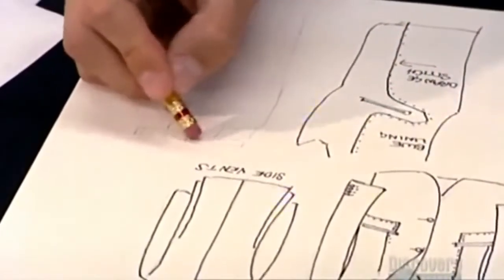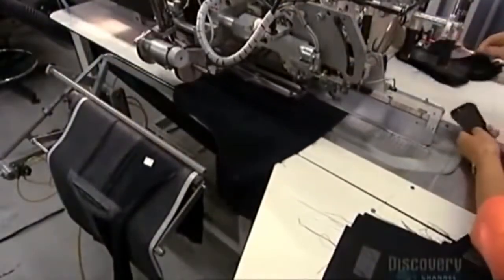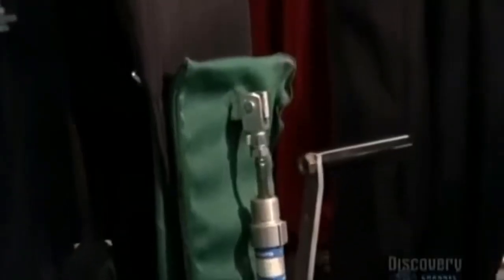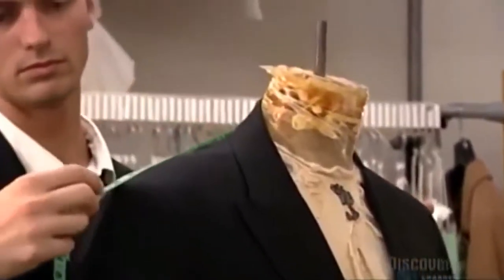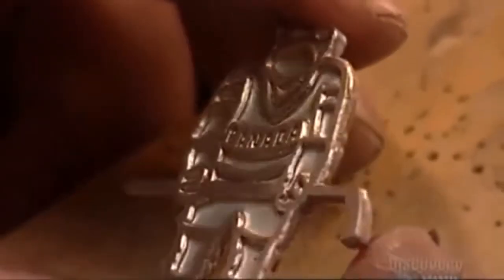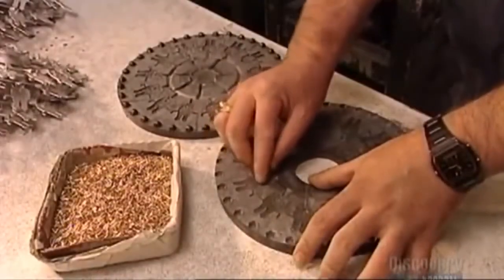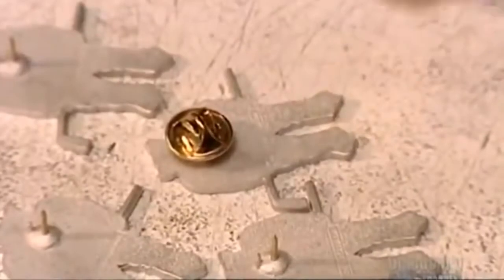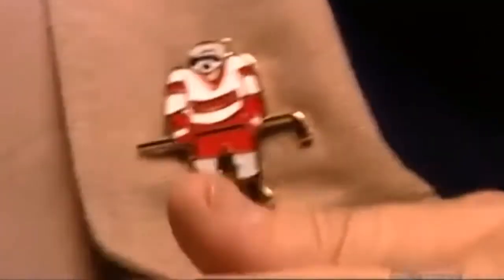How It's Made SUITS & LAPEL PINS